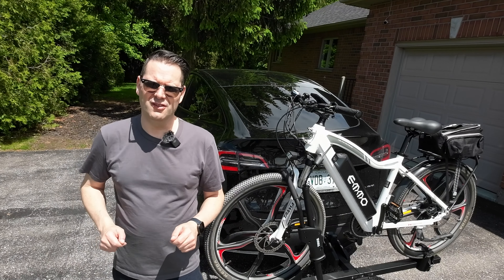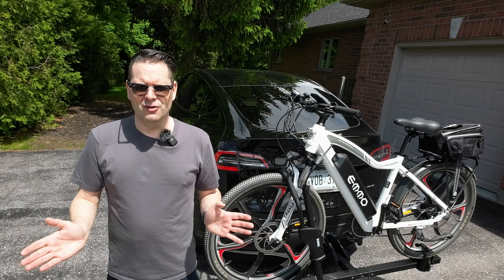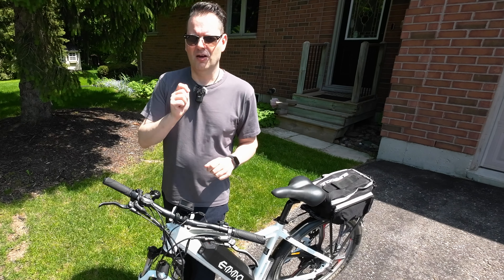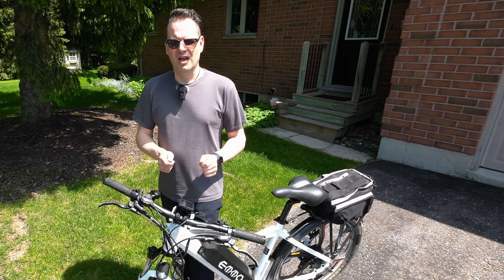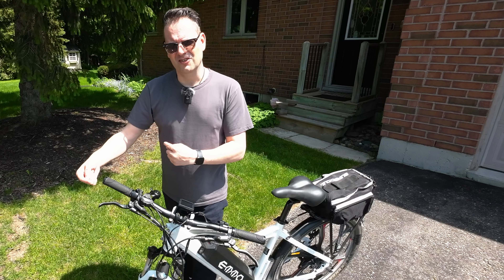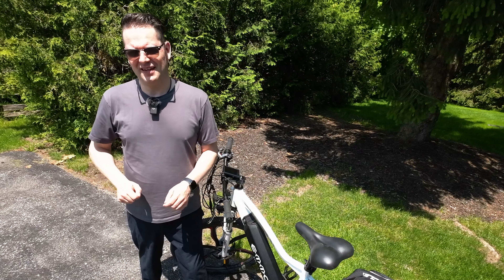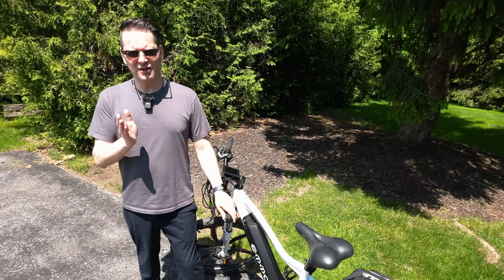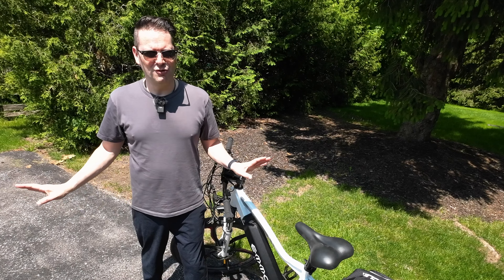Emmo Monta Pro E-Bike Review: Why you will love it!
The Emmo Monta Pro is a the perfect complement to your Tesla or any other EV. In this video I explain the basics of an ebike, why you would want one, and the little things you need to know if you are thinking about buying one. I also go in depth on a review of the Emmo Monta Pro E-Bike. For the price, it packs a ton of features and quality components. I am super happy with this electric bike and I would not hesitate to recommend that you check out this brand of electric bike. You will love this ebike!

If you are local to the Greater Toronto Area, I recommend checking out this electric bike store run by awesome people

Ride the Wind Ebikes Super Store
19103 Highway 48 Mount Albert, East Gwillimbury Ontario L0G 1M0
Tuesday-Friday  10-6  Saturdays 9-4
Retail, Financing, Repairs, Parts & Mobility

Electric Bike Emmo Monta Pro E-Bike Review:

Chapters
0:00 Introduction
0:35 Why buy an ebike
2:17 How much is an ebike?
2:51 Cost drivers and other things
5:14 Features of the Emmo Monta Pro
8:29 Out on the trail
13:49 Final thoughts

BICYCLE ACCESSORIES AT AMAZON

My Electric Vehicles:

2023 Rivian R1S (expected mid 2023)
2022 Emmo Monta Pro ebike
2021 Tesla Model Y (Black, acceleration boost)
2021 Tesla Model Y (White)
2018 Tesla Model 3 RWD LR (retired)
2017 Tesla Model X (retired)